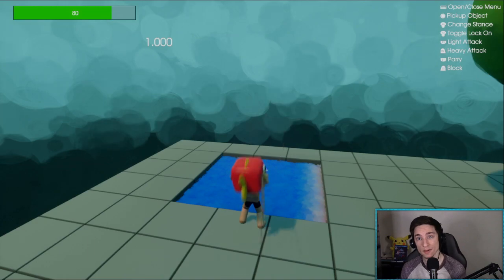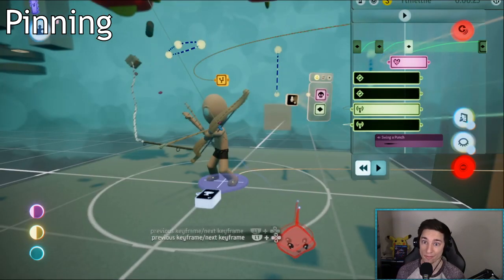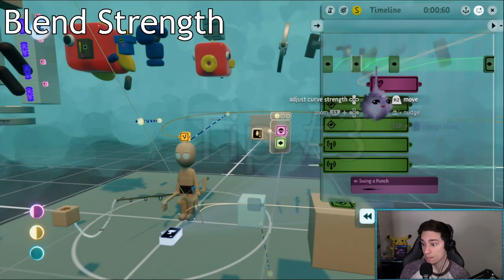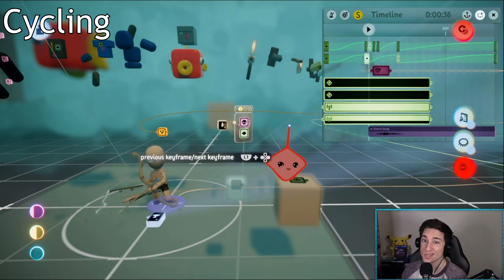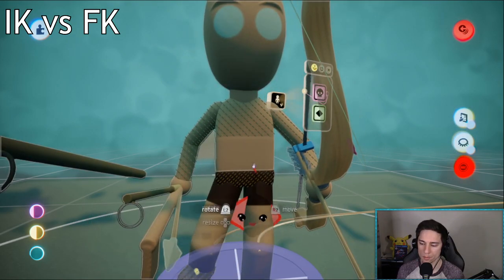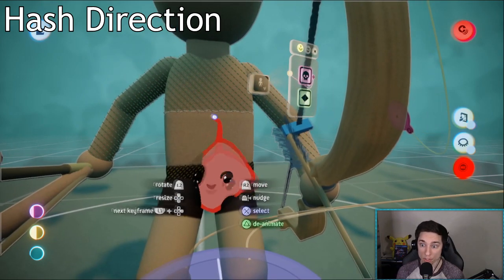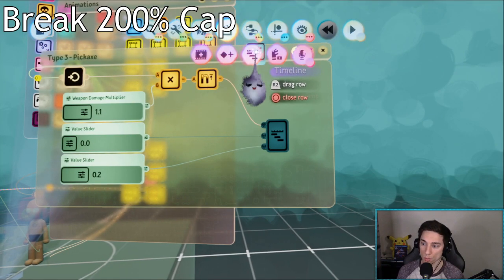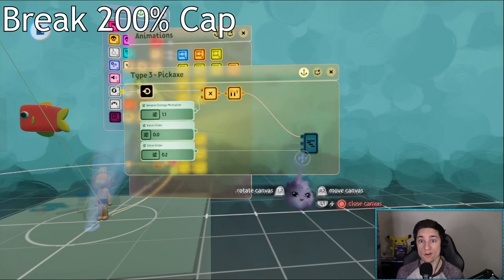6 Beginner Animation Tips To Improve Your Quality Of Life - Dreams Tips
Animating in Dreams can be frustrating at times. These 6 tips will make creating animations in Dreams A LOT easier.

This is the first video of this format I've made for Dreams, please let me know anything I can improve on!